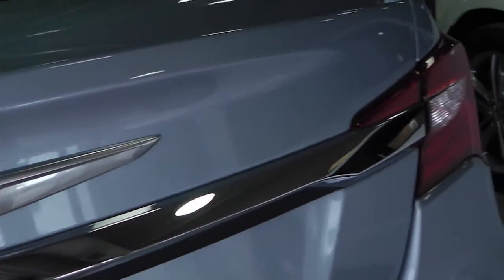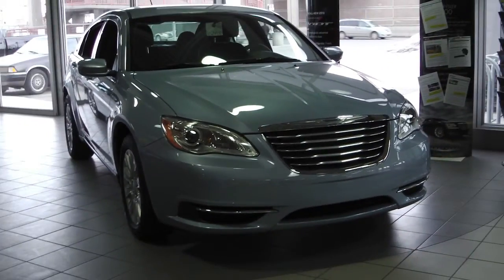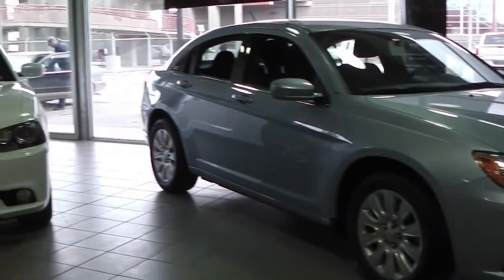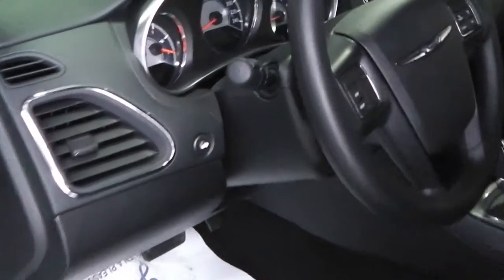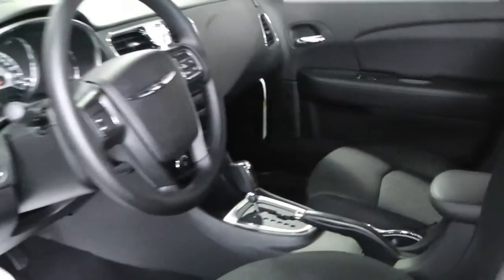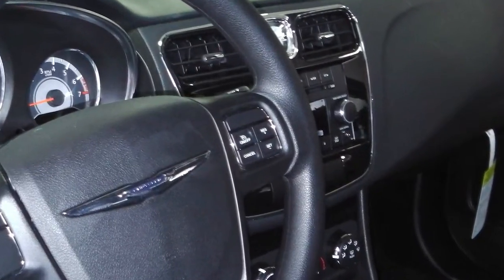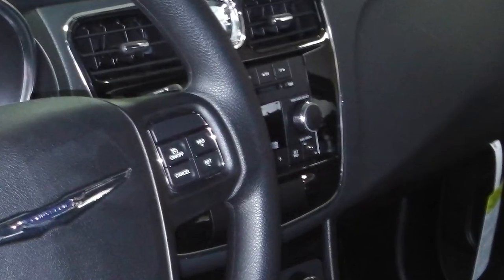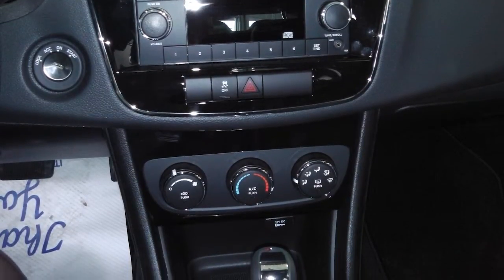2013 Chrysler 200 for Elmer - Eastside Dodge - Calgary, Alberta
815 36 Street North East,
Calgary, AB T2A 4W3